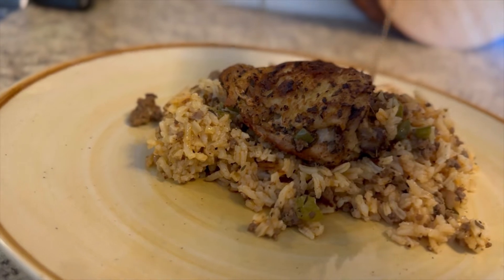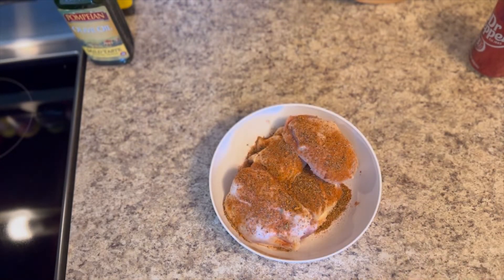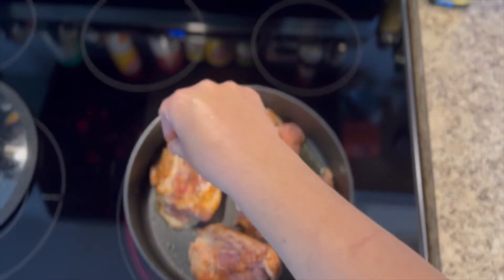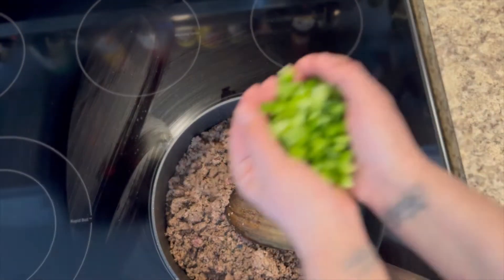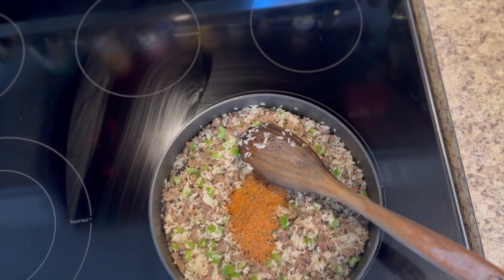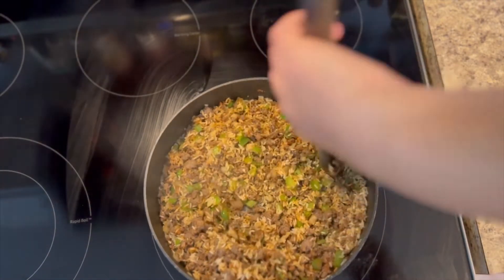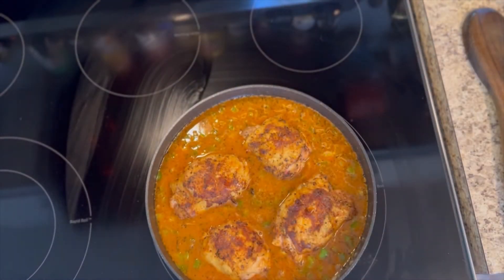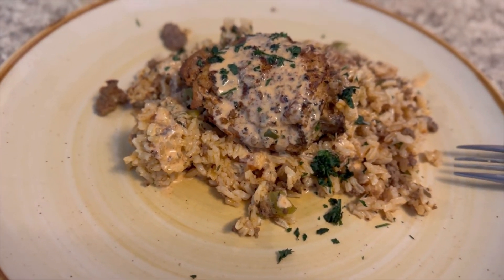One pan chicken and dirty rice with a cajun cream sauce so so good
Cajun seasoning:

 2 t. cayenne pepper; 1.5 t. ea. salt & black pepper; 1.25 t. sweet paprika; 1 t. ea. dry mustard & ground cumin; /5 t. ea. dried thyme & oregano leaves.

Cajun cream sauce:

1 cup hwc
Cajun seasoning 2 tsp

Taste see if you want to add more seasoning